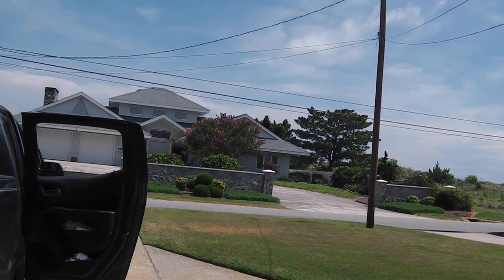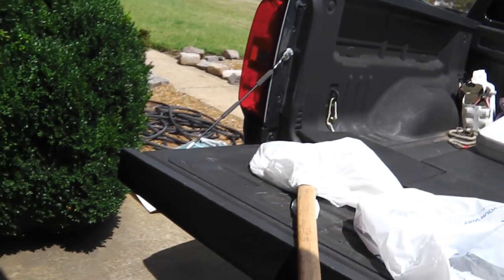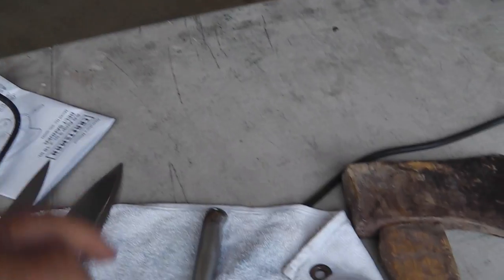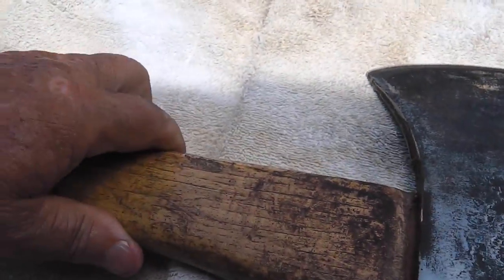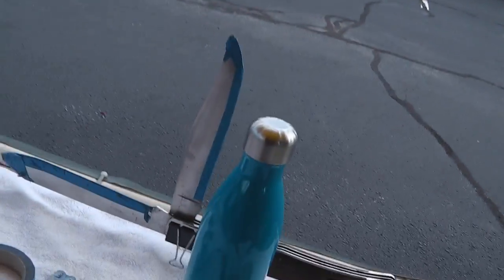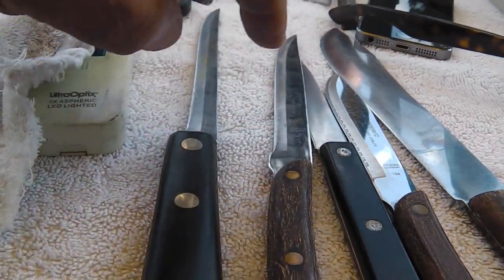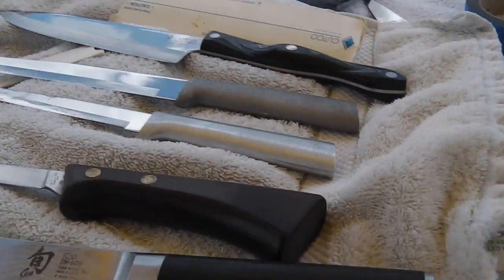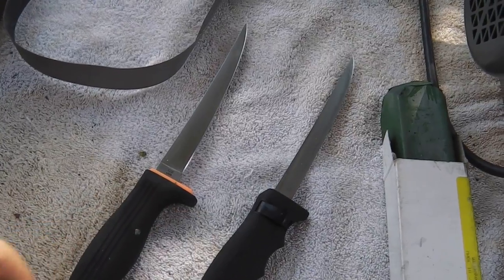KINGS GRANT FARMERS MARKET TODAY - Ripper Knife Day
before...during and afterwards. knifezilla day

Please Visit my Knife Web Page for info.

GEAR I USE:
KNIFE STUFF
1 x 42" Kalamazoo  x 3
1 x 42" Viel
10" Eastwood Buffer - 2 speed
6" Baldor Buffer
3m Trizact sharpening belts